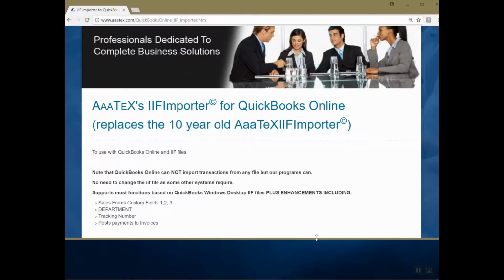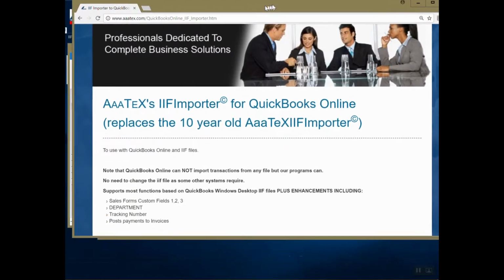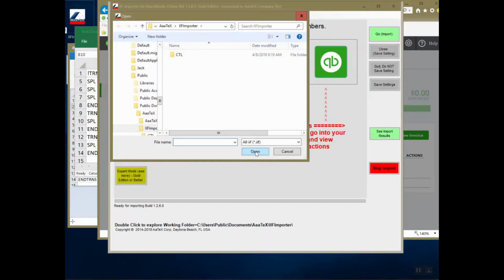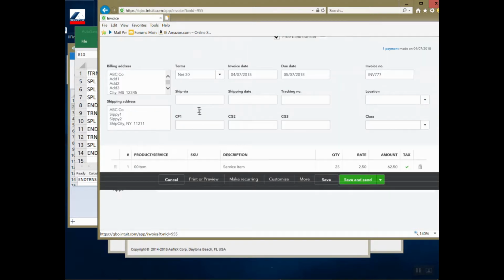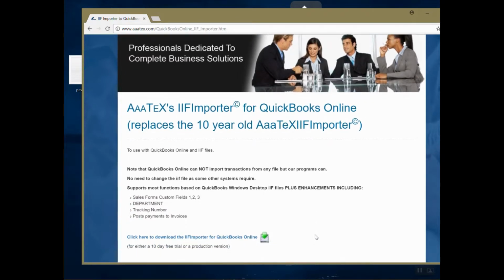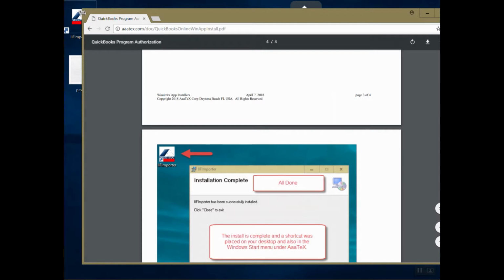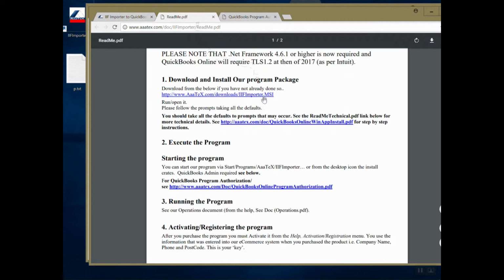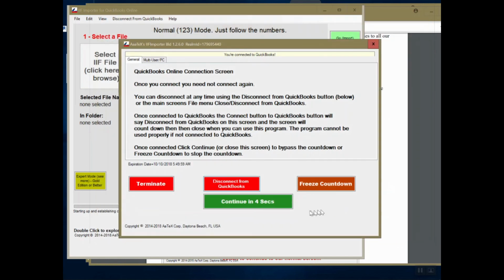Import IIF files into QuickBooks Online with our IIFImporter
Shows how easy it is to import IIF files into QuickBooks Online with our IIFImporter. See the easy import, install and authorization in QuickBooks Online.